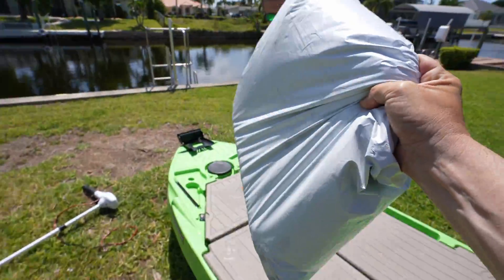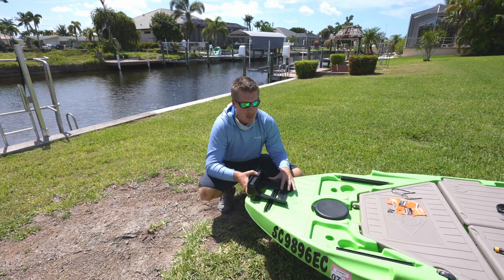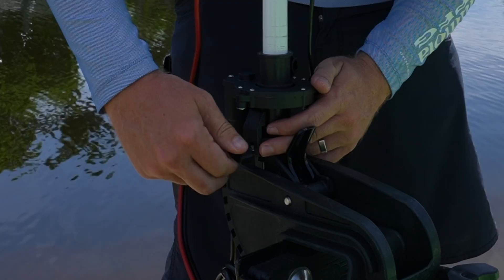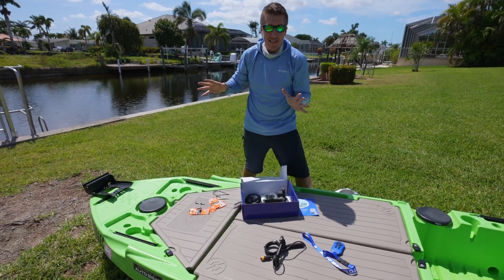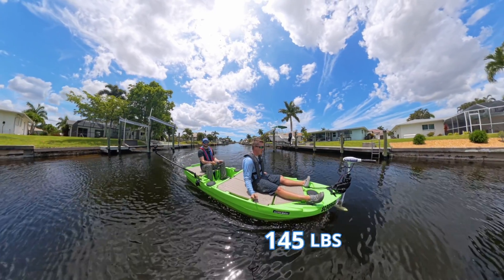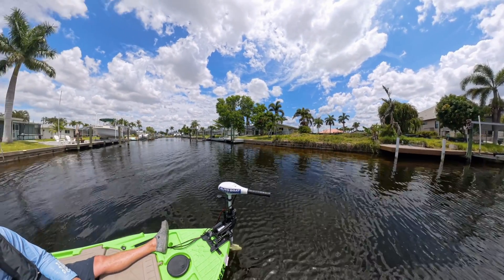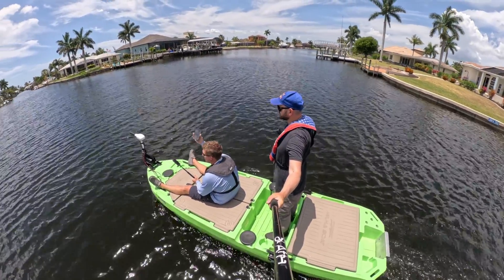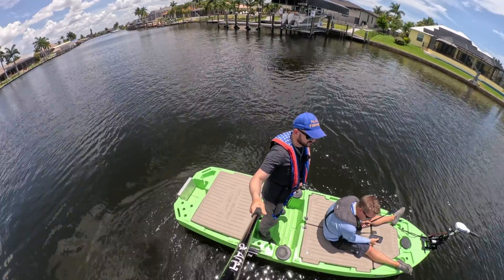Trolling Motor Modification GPS Hack - AutoBoat remote control kit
Convert Minn Kota & Newport Dumb Cheap $100 garage sale Walmart Trolling Motors into Smart GPS motors with AutoBoat.  Have anchor mode, navpoint heading, route follow modes, custom gain settings for different size boats, and more!  Great way to add a GPS trolling motor on a kayak, canoe, Gheenoe, inflatable boat, Jon boat, aluminum boat, paddle board, skiff, isup, or center console boat.  AutoBoat trolling motor is so much lighter weight and easier to mount on a wider variety of watercraft.